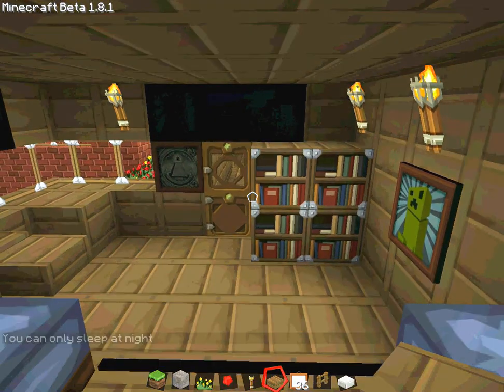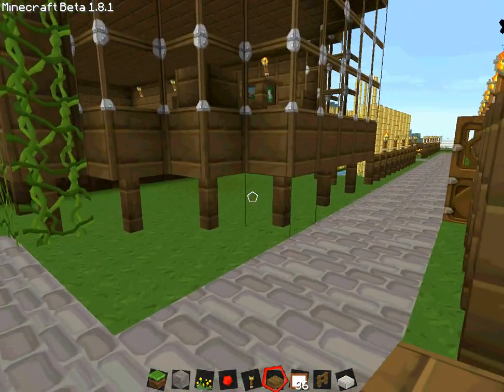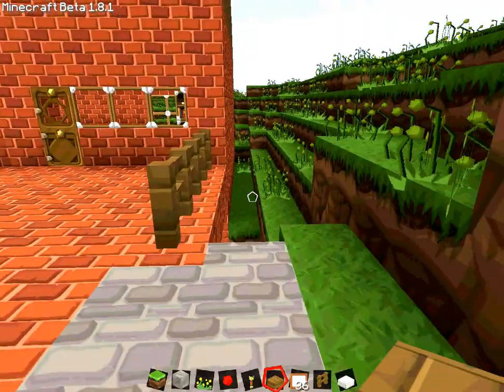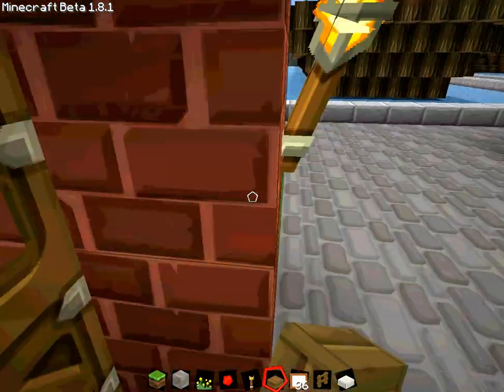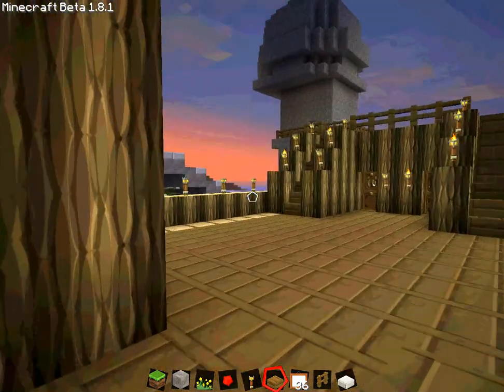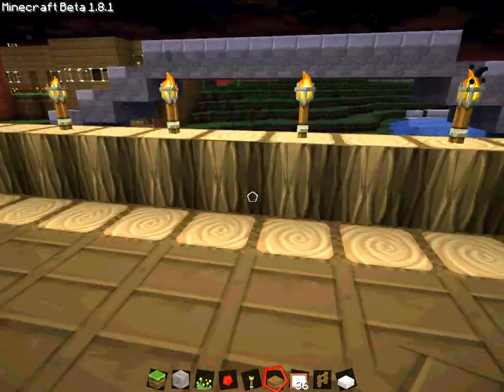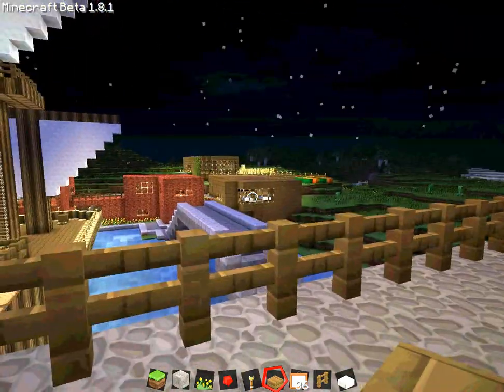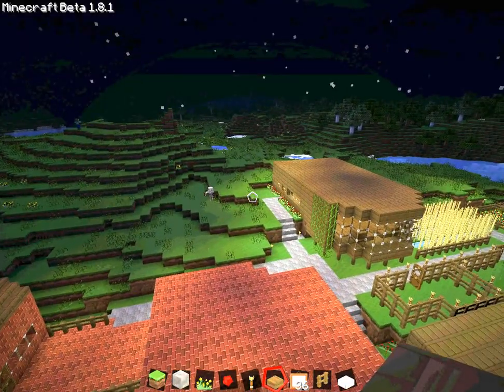Aviator Nation server beech tryout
sorry for poor quality cant get fraps working for some reason!